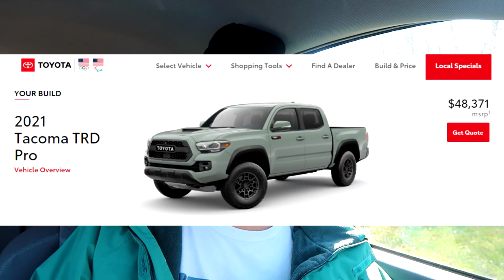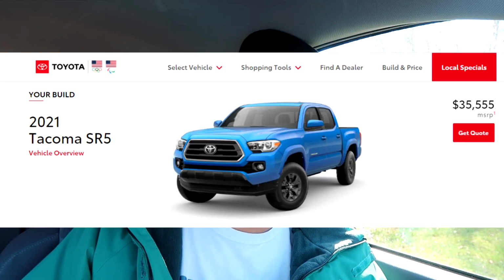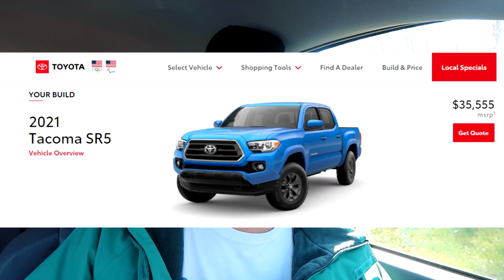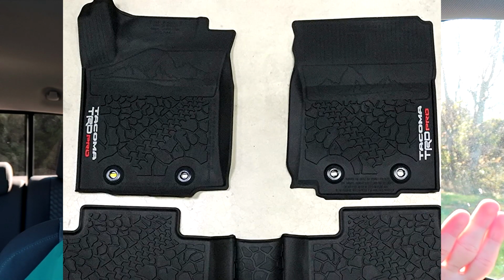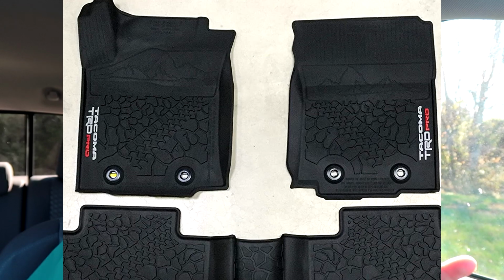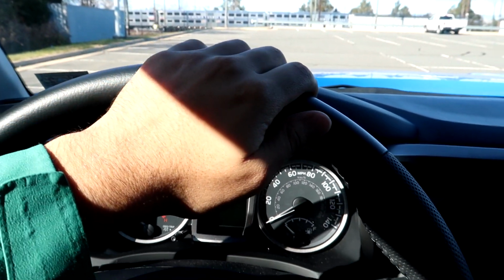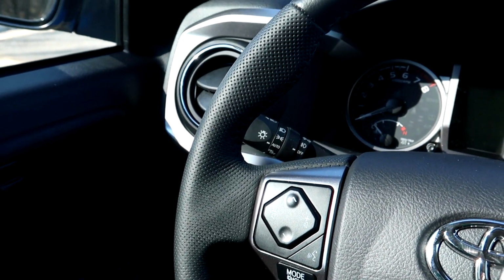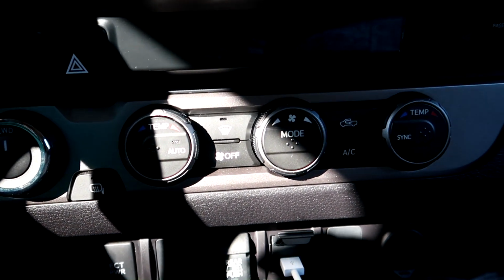Toyota Tacoma SR5 Is A Poor Mans Truck!?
🔥 AMAZON LINKS 🔥
(Commissions Earned)

GAS CAP HOLDER!

TACOMA SHORT BED COVER

BLACK TACOMA OVERLAYS

BLACK TAILGATE STAMP